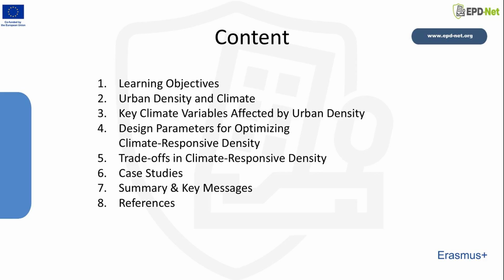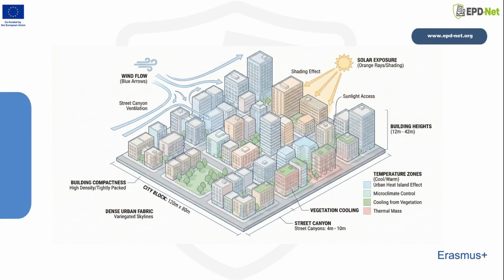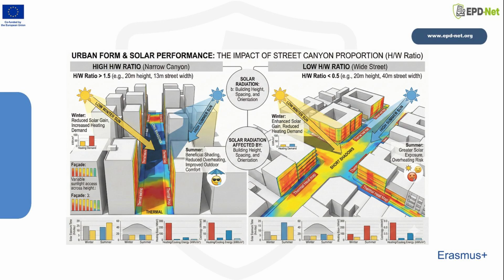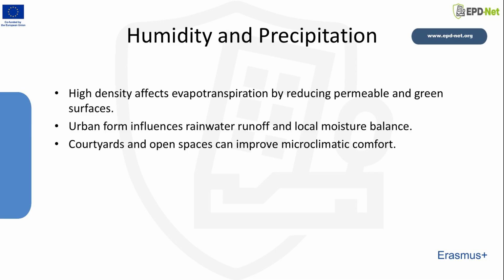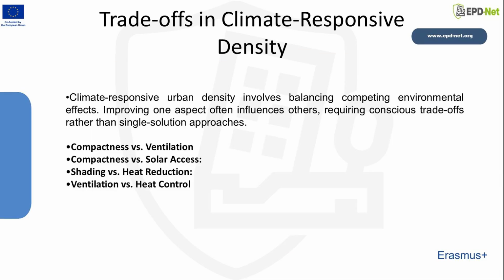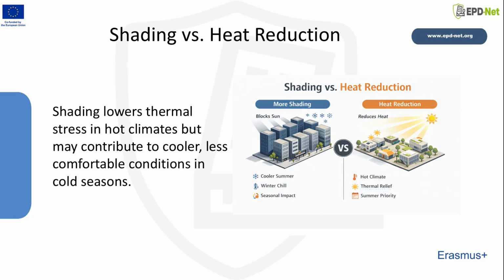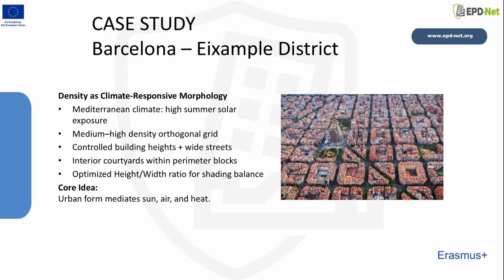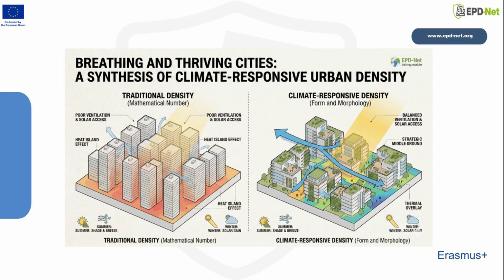1502 - Climate Factors in Urban Density Design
Daylighting, shading, albedo, and porosity.